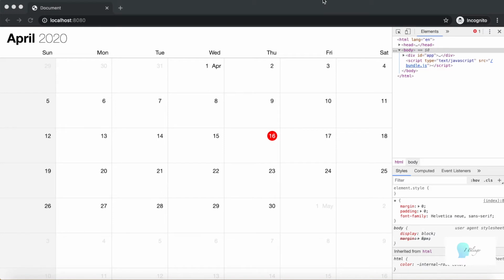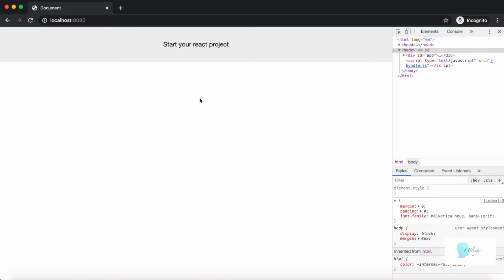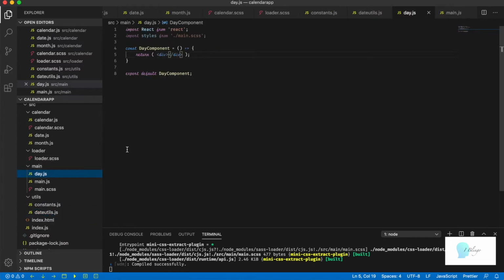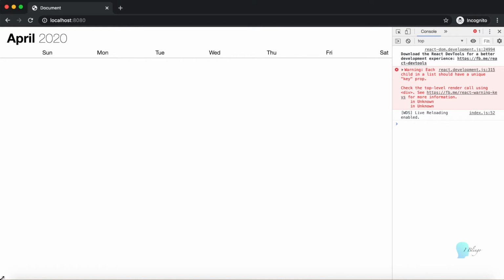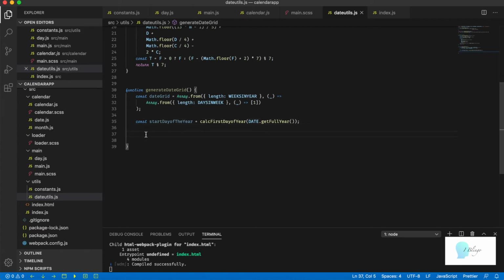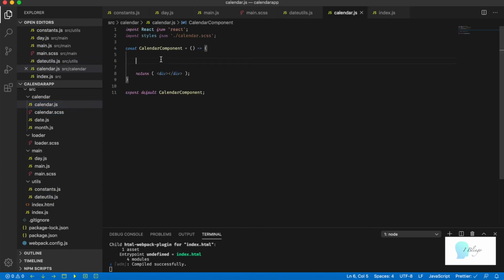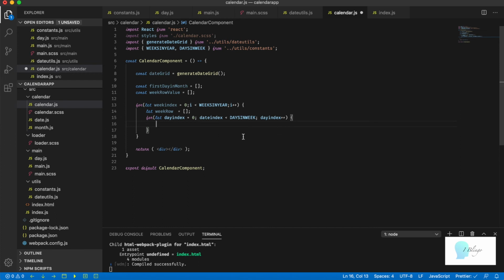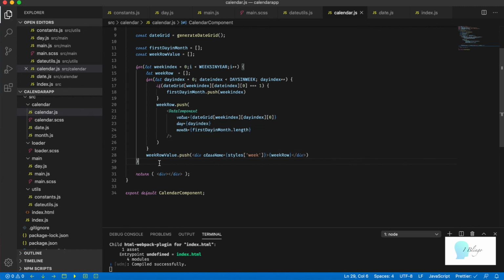Create a Mac Calendar App #1: Adding Components and Date Utils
Here, We will be making a Mac Calendar App using React. In this app, we can see the current month, year and date. Whenever a user scrolls, we will be highlighting the month that is in the viewport using Intersection Observer.

So, in this part, we will be adding components required in the app along with few date utils to calculate the date grid. We will use Zeller’s Rule to find the day on 1st January of that year.

Pre-requisites:
You should have node and npm installed in your system.

To know more about create-test-react-app you can check this video.